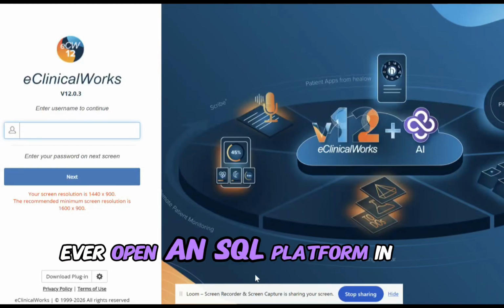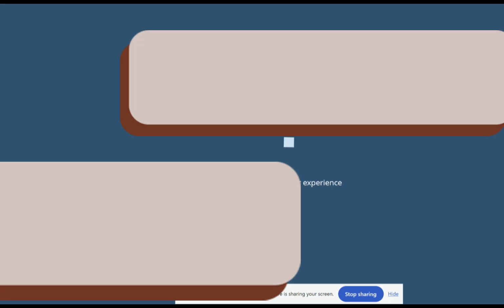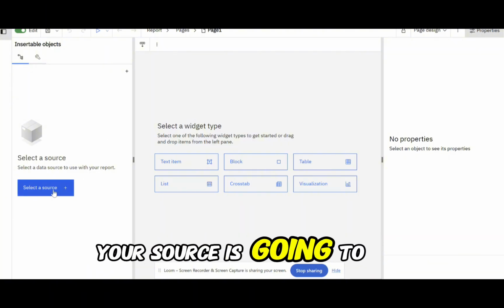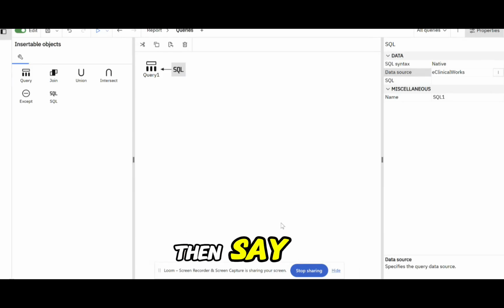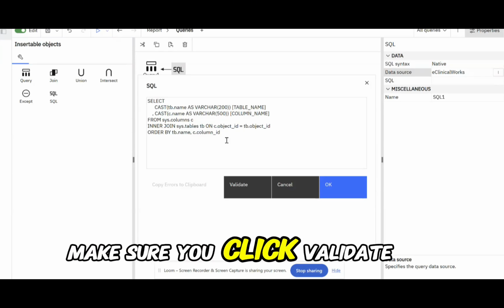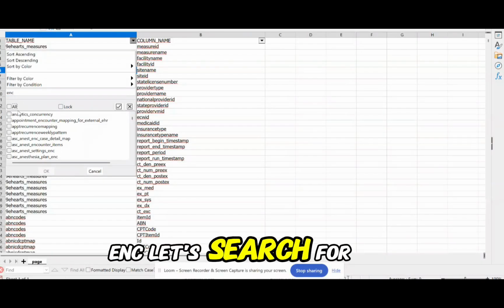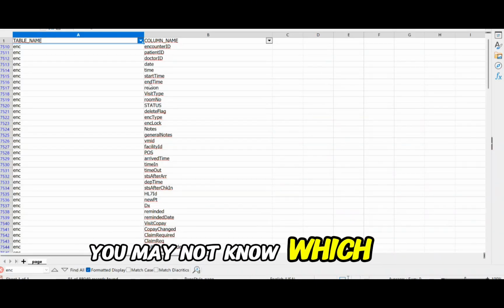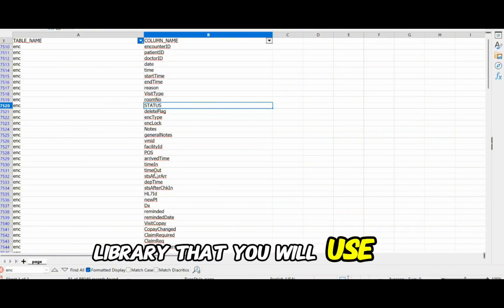eCW SQL Platform Tutorial #1: Extracting All Tables and Columns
🔥 Welcome to the first video in my eClinicalWorks SQL Platform and Reporting Series!

In this video, you'll learn how to extract the available database schema from eClinicalWorks SQL Platform by generating a complete inventory of tables and columns available in your reporting environment.

Whether you're a report writer, analyst, biller, consultant, practice administrator, or simply trying to understand where your data lives, this is one of the most important foundational skills you can learn.

📊 What You'll Learn: ✅ How to access SQL Platform in eClinicalWorks
✅ How to generate a list of available tables and columns
✅ Why metadata alone doesn't tell the whole story
✅ How to begin mapping your reporting environment
✅ The first step toward building advanced custom reports

Most people jump straight into report building.

The problem?

You can't effectively build reports if you don't understand the data structure behind them.

This series is designed to help you uncover what's available, understand where data comes from, and eventually connect SQL tables back to the actual screens and workflows inside eClinicalWorks.

🚀 Upcoming Videos: • Appointment Reporting • Provider Productivity Reports • Billing & Collections Analytics • Insurance Reporting • Claims Data Analysis • Database Mapping Techniques • AI & Automation for eClinicalWorks • Hidden Reporting Opportunities

COMMAND PROMPT:

SELECT
      CAST(tb.name AS VARCHAR(200)) [TABLE_NAME]
    , CAST(c.name AS VARCHAR(500)) [COLUMN_NAME]
FROM sys.columns c
INNER JOIN sys.tables tb ON c.object_id = tb.object_id
ORDER BY tb.name, c.column_id

New eClinicalWorks reporting, SQL Platform, automation, and AI content coming soon.